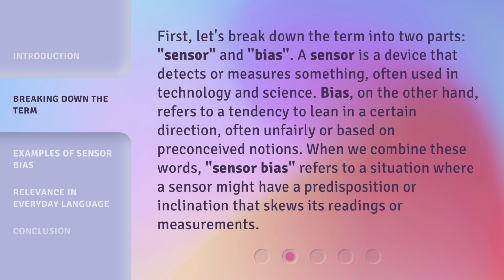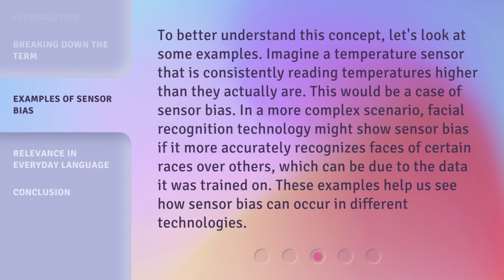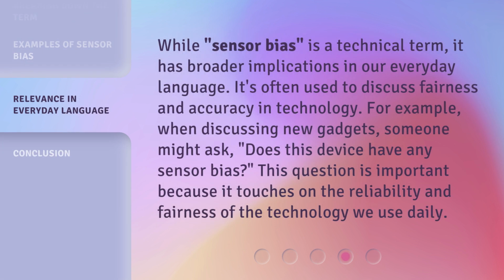Understanding "Sensor Bias": An Essential Guide for Language Learners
Unraveling 'Sensor Bias': A Must-Watch Guide for Language Learners • Discover the ins and outs of 'Sensor Bias' in language learning and gain valuable insights to enhance your language skills. This captivating guide provides essential knowledge and strategies to overcome common obstacles, enabling you to communicate more effectively and confidently in any language.

00:00 • Introduction - Understanding "Sensor Bias": An Essential Guide for Language Learners
00:31 • Breaking Down the Term
01:08 • Examples of Sensor Bias
01:42 • Relevance in Everyday Language